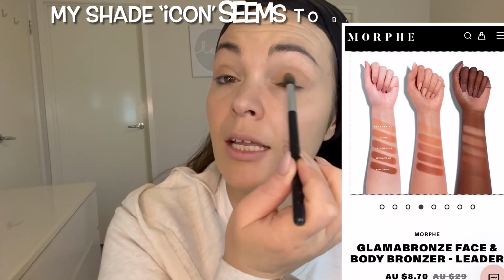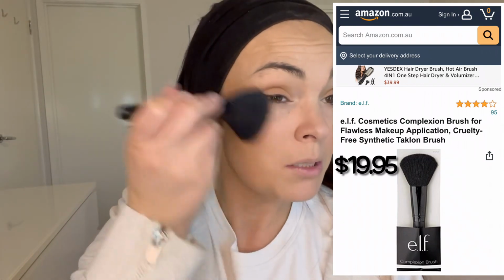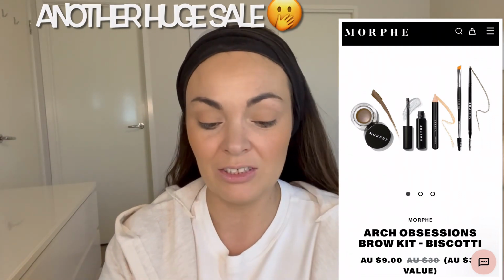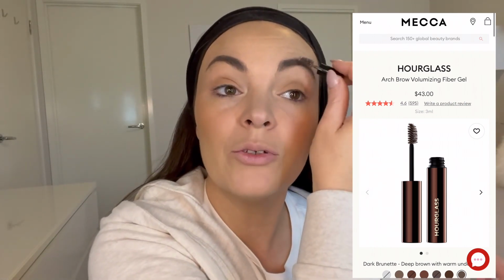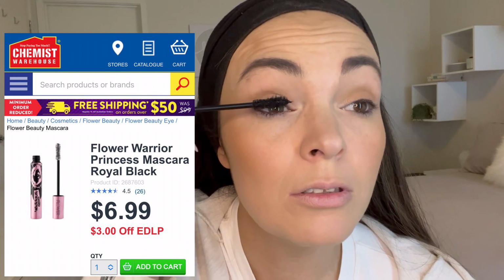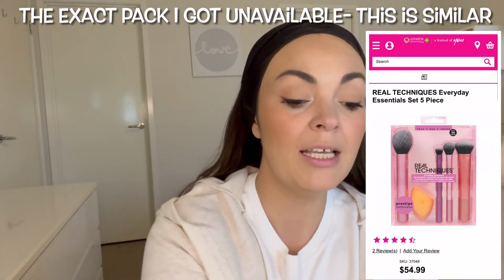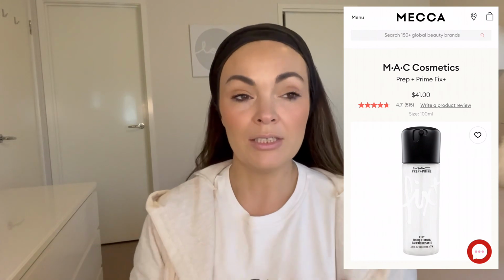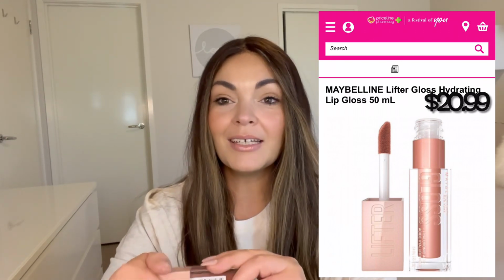My everyday quick, easy 15 minute makeup routine 💄💋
Hey guys welcome! I hope u enjoy my basic everyday 15 minute makeup routine 🙂
All the products I used are linked right here 👇

Elf complexion brush - (a bit hard to find sold separately but it’s here at Amazon )
Real techniques brush set - the exact set is unavailable but this is very similar
Model co lip gloss- shade - creme brûlée - can’t find it sorry!